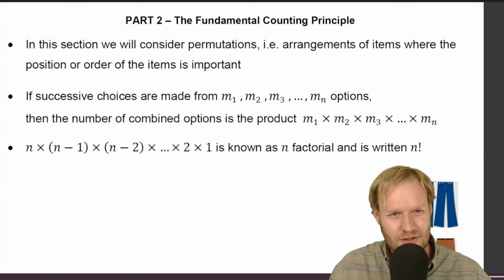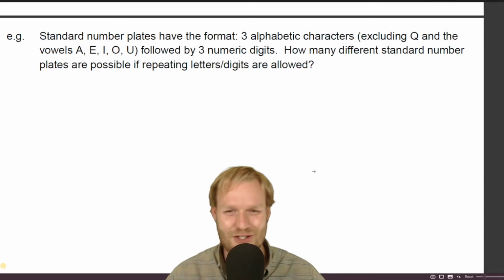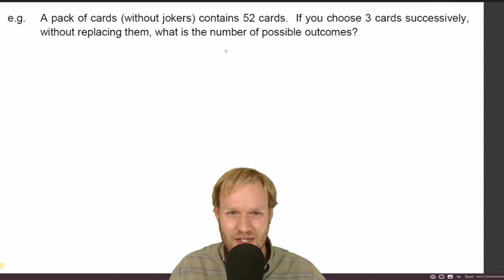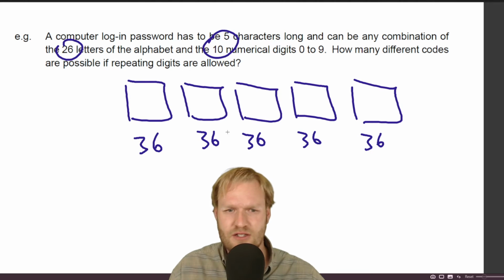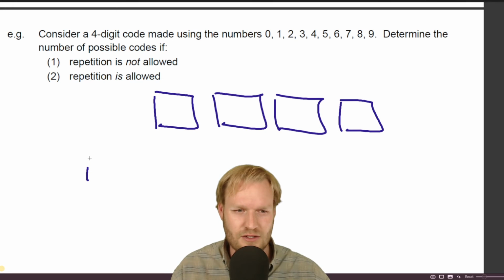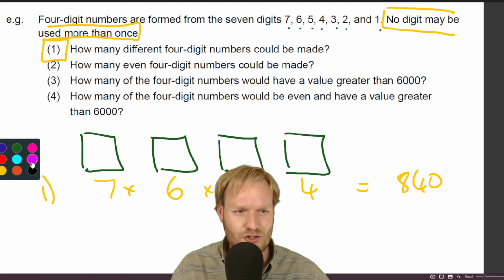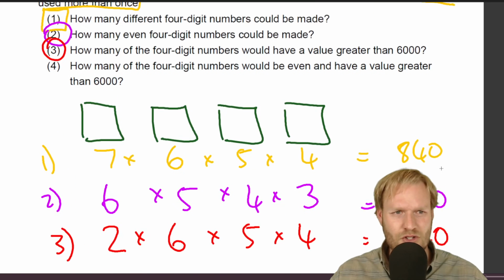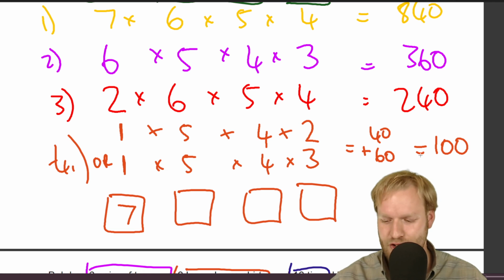Grade 12 Maths BE 2021 Counting and probability 09